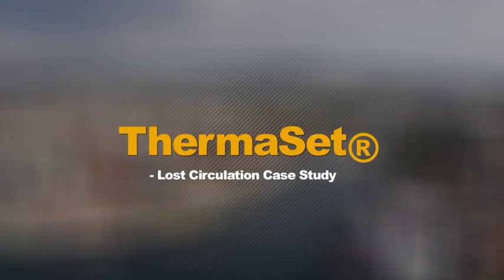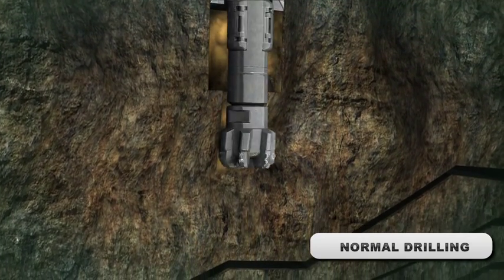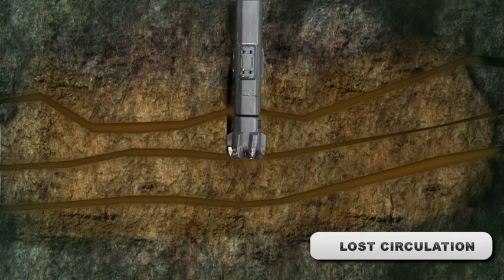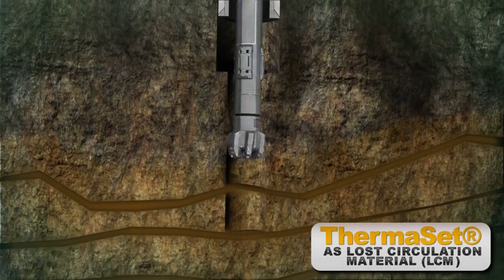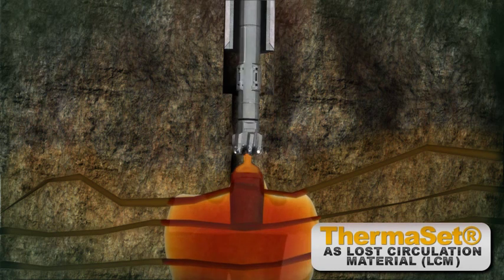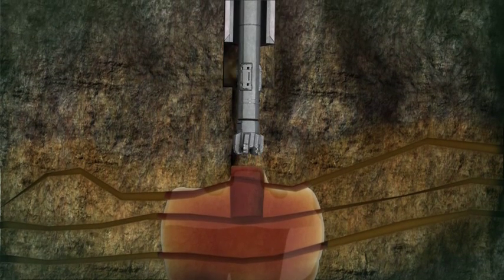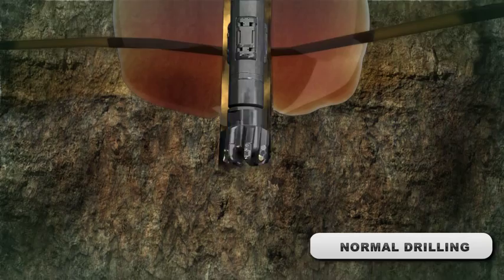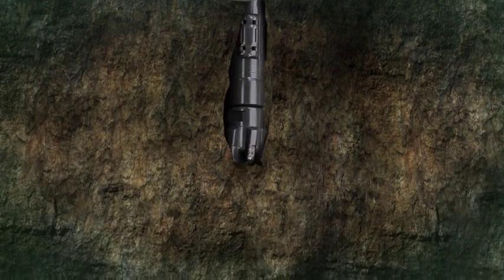WellCem Lost Circulation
WellCem AS was founded in 2002. Holder of all rights and patents to ThermaSet® products.
WellCem AS make procedures for use, and solution for application specific to each and every well. Cooperation with several of the main companies in the industry, where we provide solutions to well integrity problems that previously had no solution.